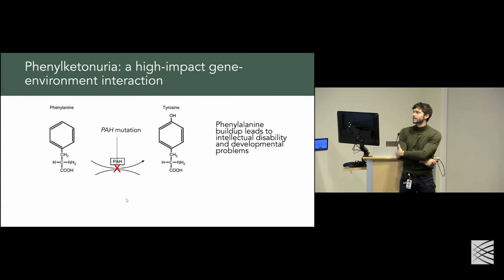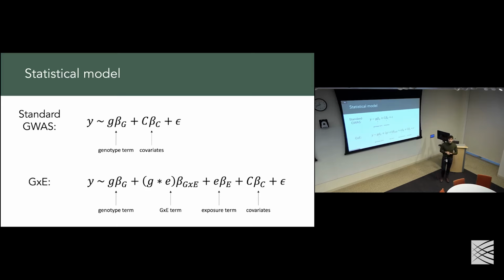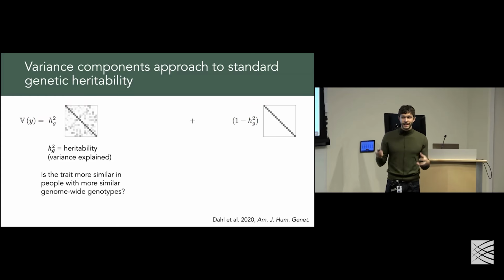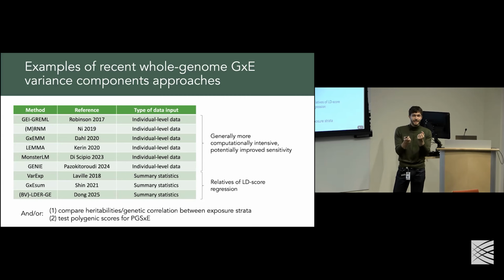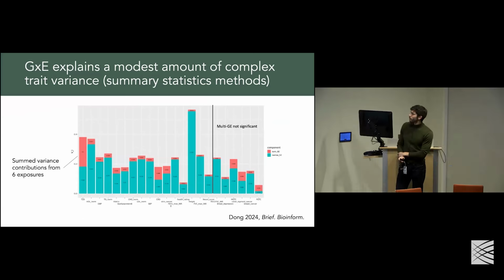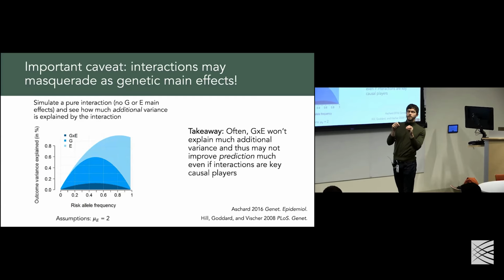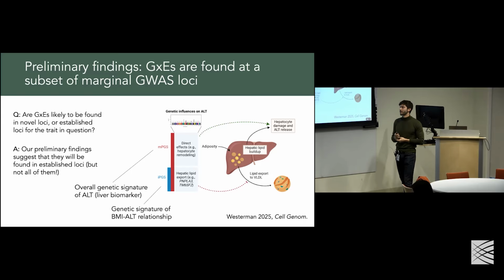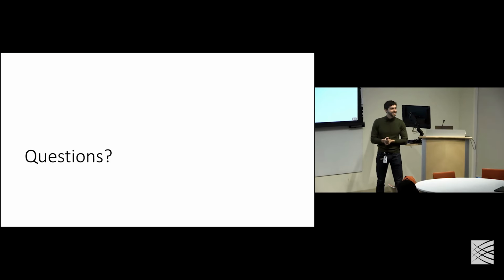MPG Primer: Gene-environment interactions: a genome-wide perspective (2025)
Kenny Westerman
Massachusetts General Hospital and Harvard Medical School